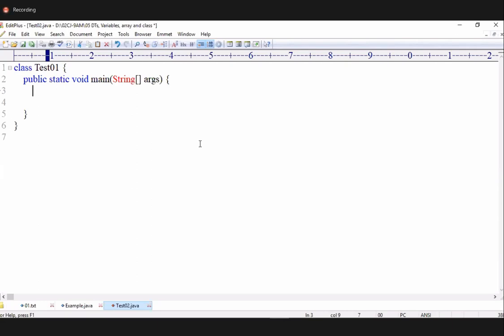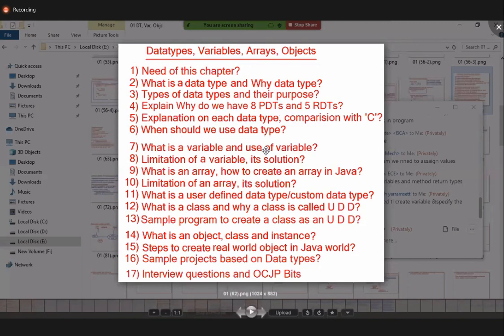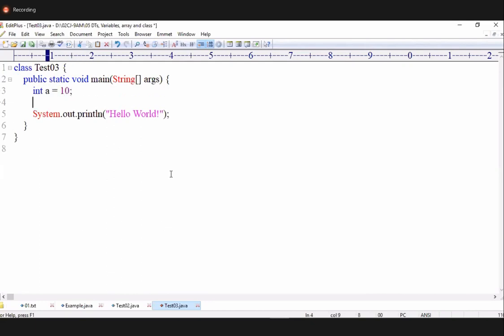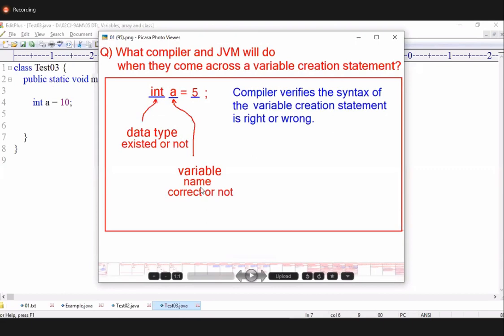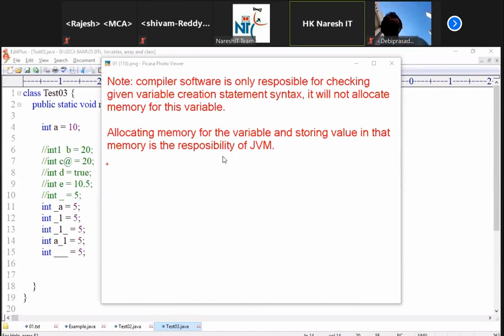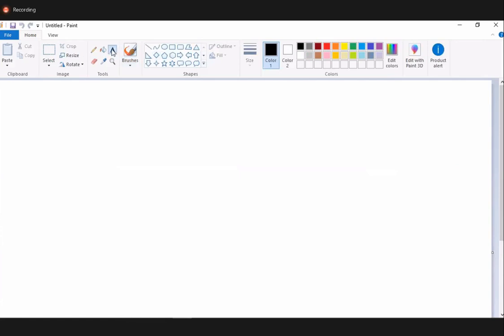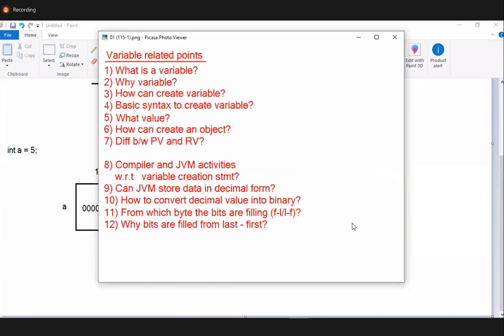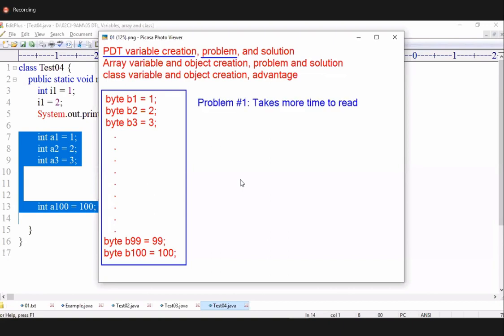19th C java